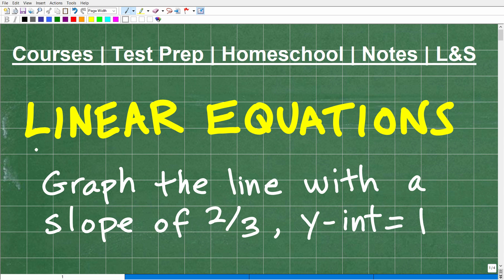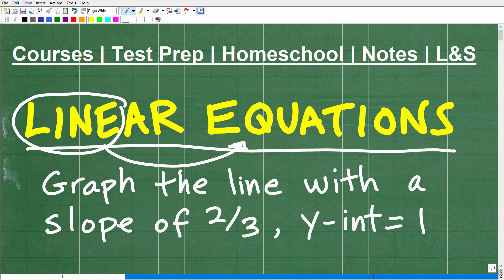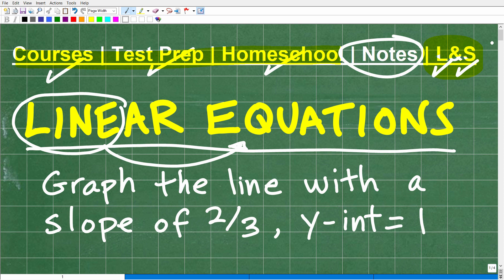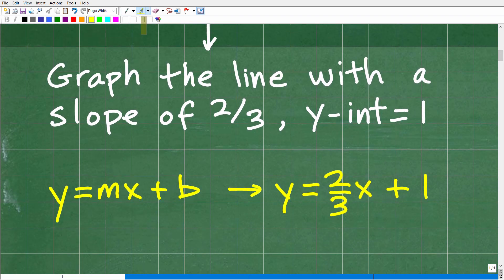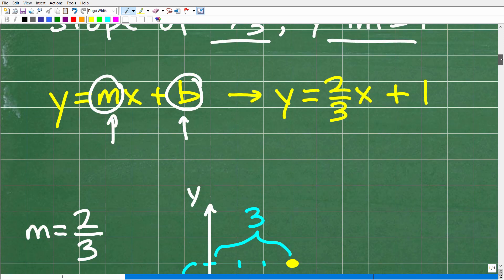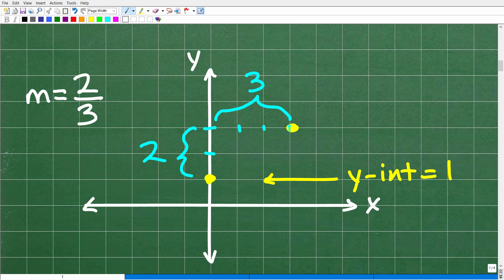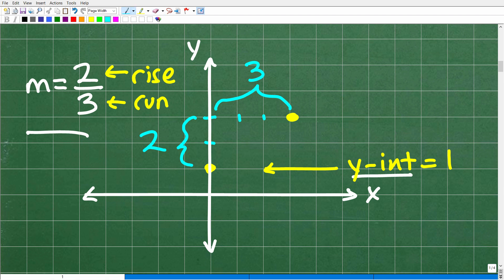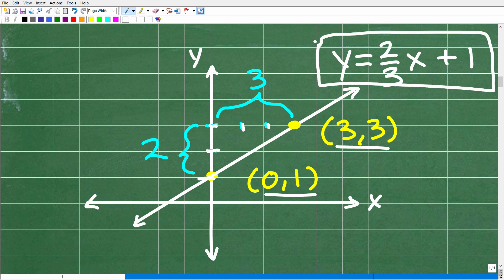LINEAR EQUATIONS: Graph the line with a slope of 2/3 and y-intercept of 1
How to graph a linear equation using y=mx + b slope-intercept formula.